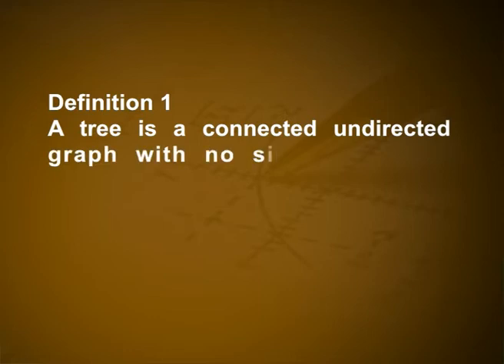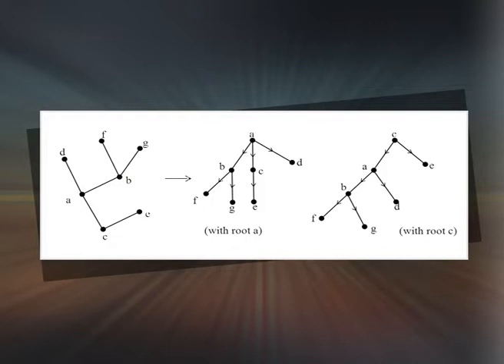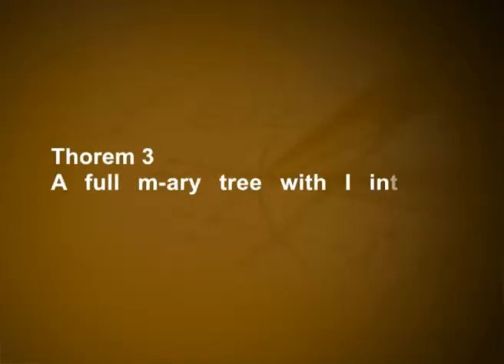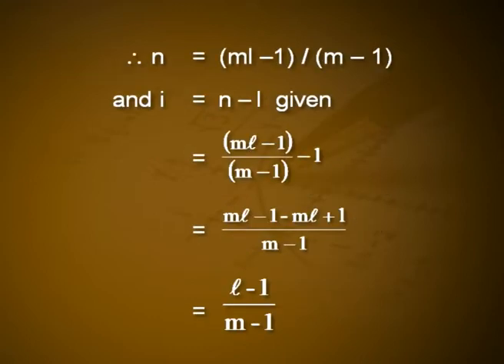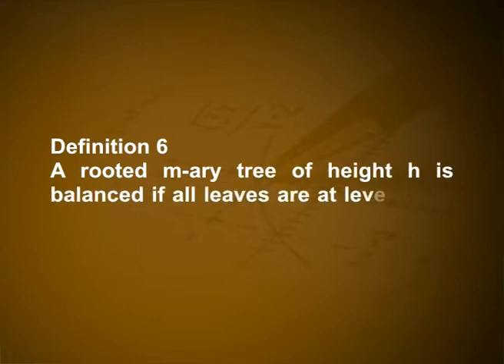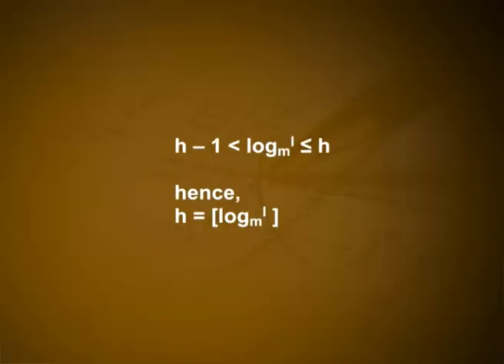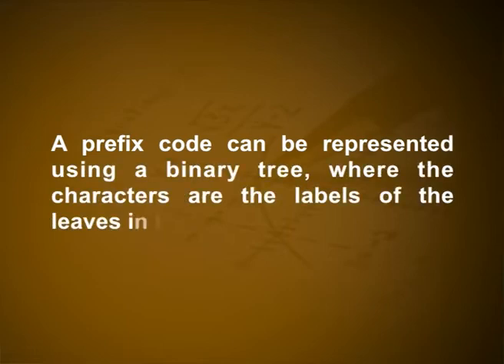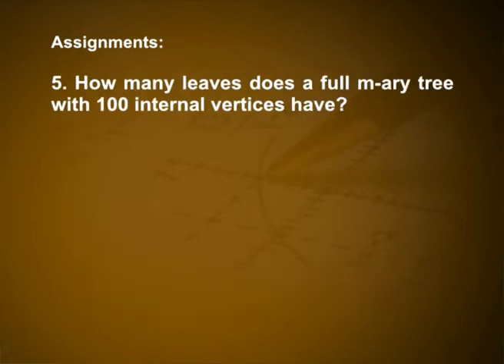TRESS PART – 1